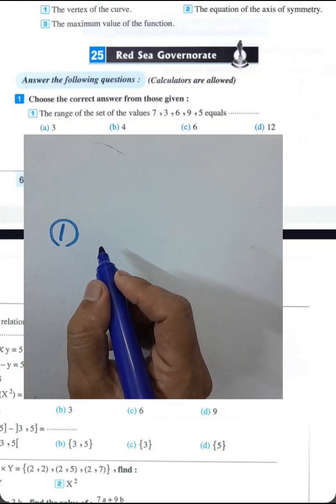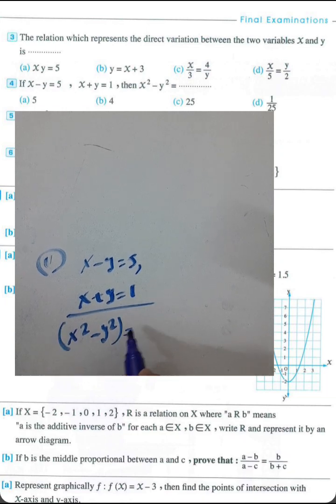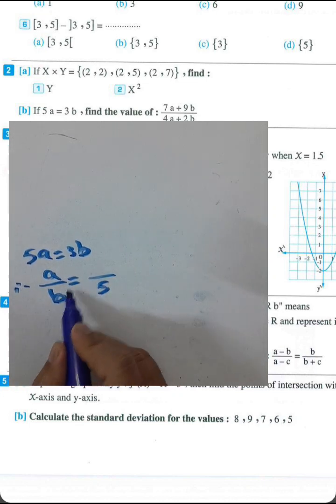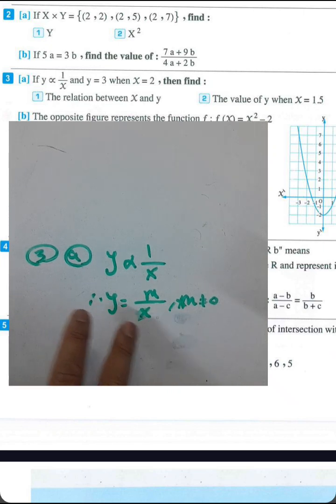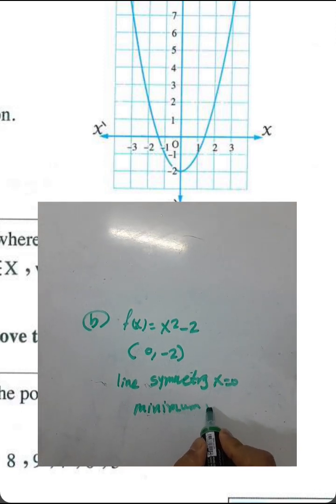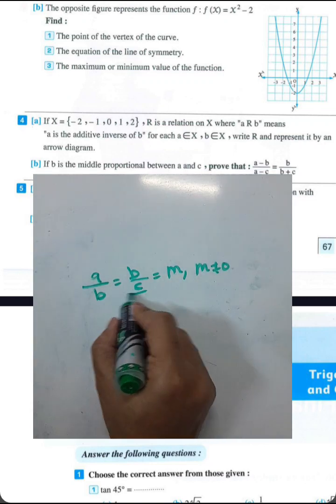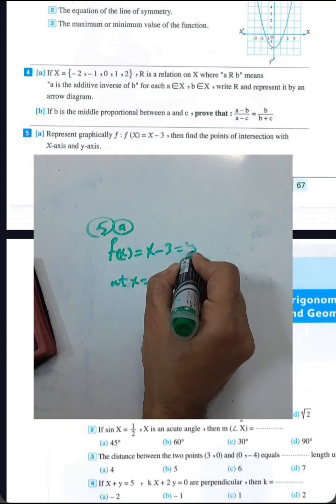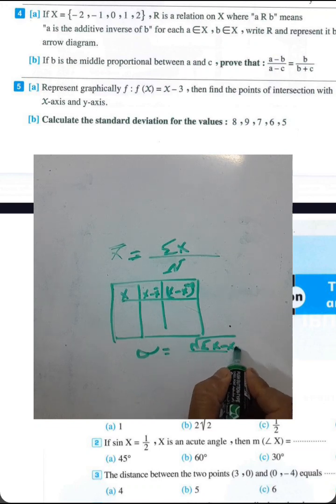حل إمتحان جبر ثالثه إعدادي لغات محافظه البحر الأحمر 2023TEST maths revision prep algebra MATH